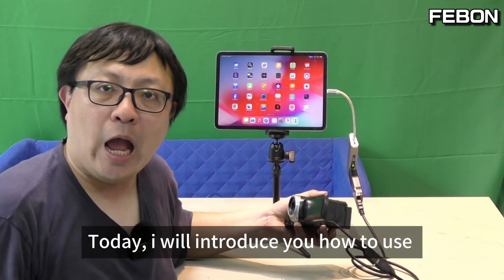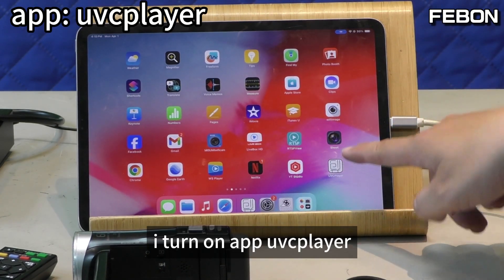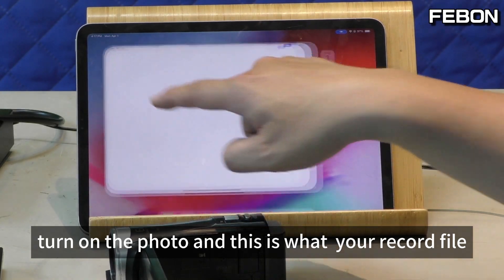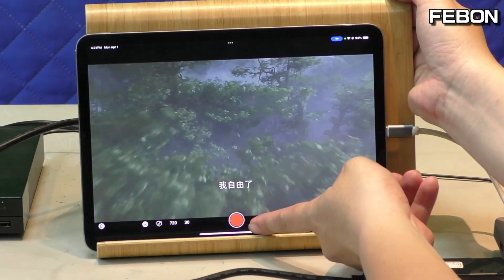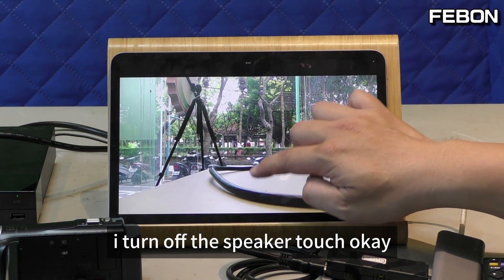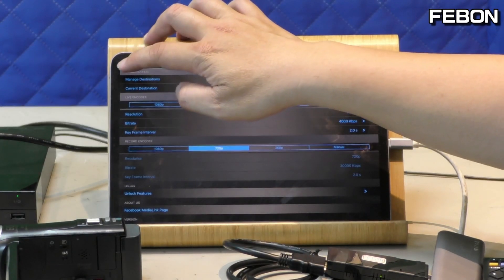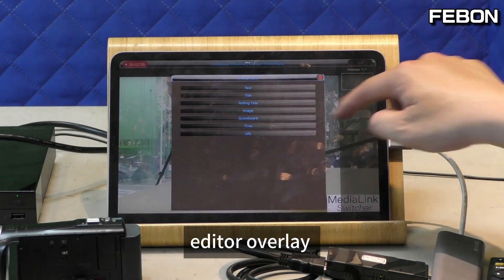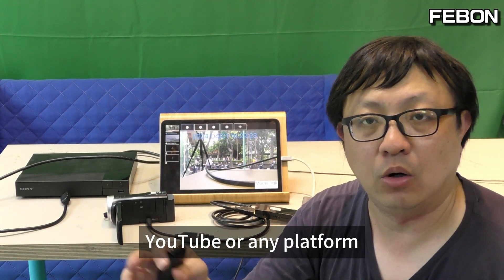經濟型擷取卡方案!攝影機或多媒體盒在iPad觀看 錄影和臉書直播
可開啟CC中文字幕!
 採用經濟型的擷取卡方案,也可以讓iPad當可以錄影的電視螢幕,還能直播
iPad as TV monitor, record and live streaming
app: uvcplayer ( tv monitor)
app: medialink switcher ( live stream)
app: Genki ( record)